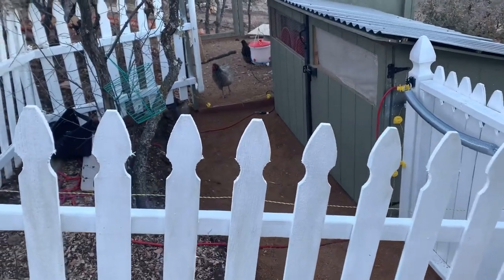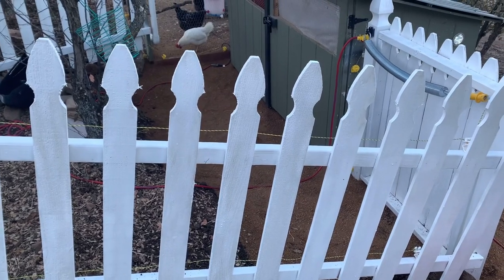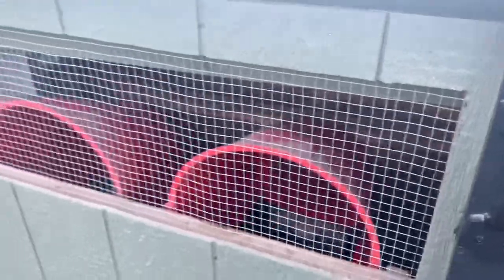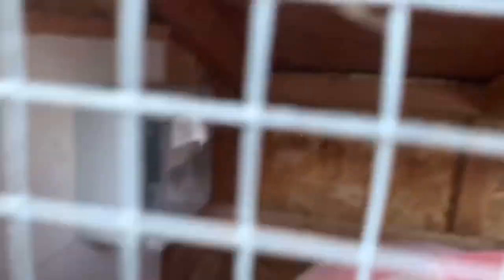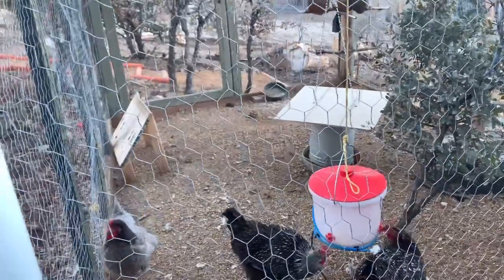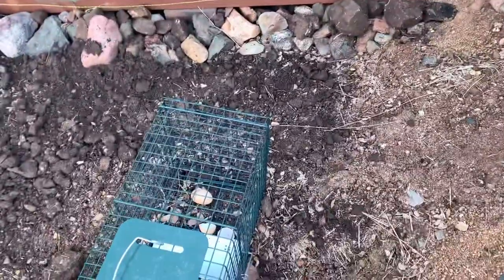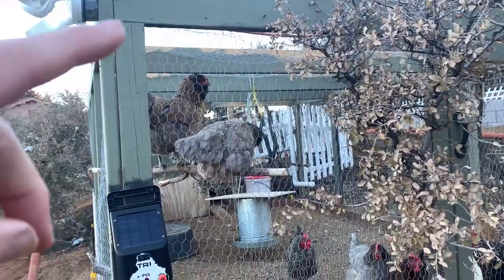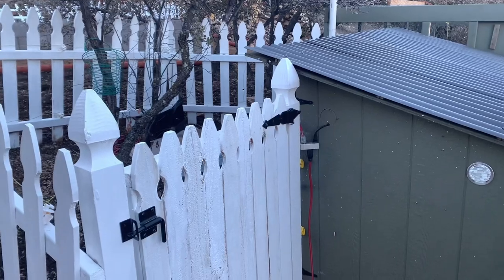Easy DIY Chicken Coop for 6 Chickens - Part 7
This is our DIY Easy to Build Chicken Coop for 6 to 12 chickens. This video is part 7 of our chicken coop build series where we show you how our chicken coop and run design has developed over time.

This chicken coop is designed for 6-12 laying hens and will have 2 nest boxes and be as predator proof as possible. It is also able to fit in a pickup truck bed in the event that it needs to be moved to another location or sold for any reason. It has two doors, a simple lean-to roof, is made from 2x3 studs, 2x6 skids, T1-11 siding, with a plywood ceiling and floor. This chicken coop looks like a small shed from the back or side for areas where you may want it to be more inconspicuous. It has an easy clean out feature with a removable kick plate that keeps the bedding in place until you want to remove it.
We will show plans and how to run heat as well as extra ventilation in a future episode.
The coop measures 3x7ft on the floor and 4x8ft on the roof.

😮 Grow Your Own Mealworms!

😎 Best Homesteading Accessory?